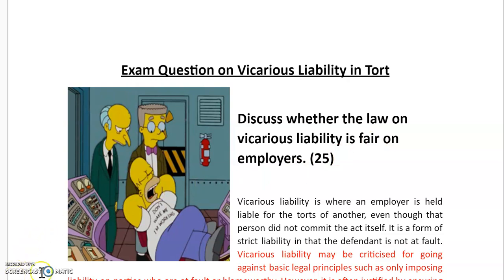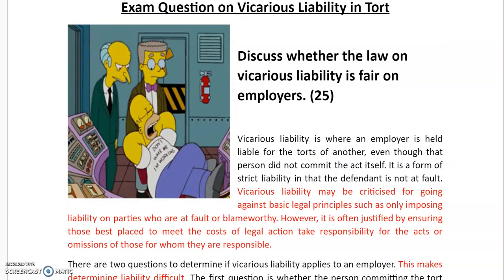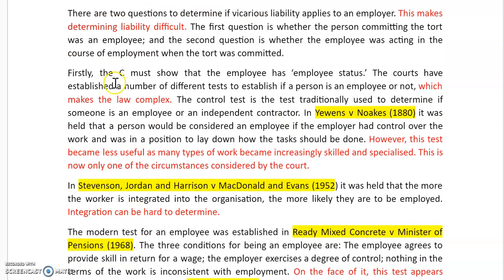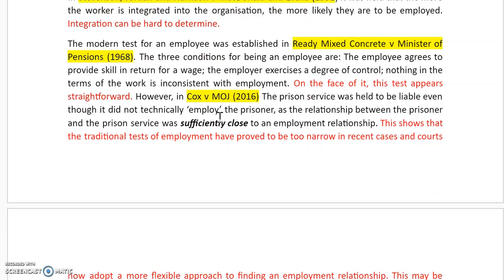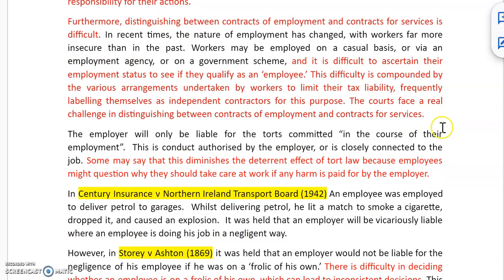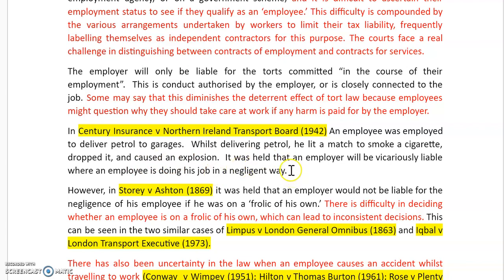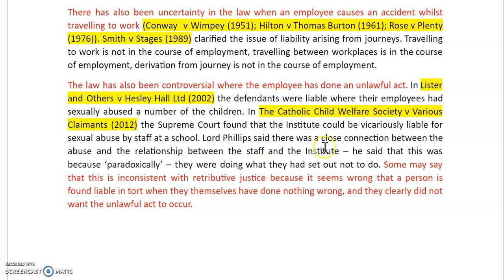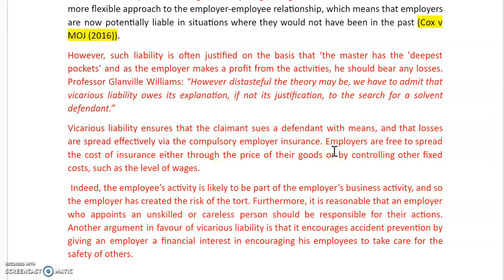Exam Question on Vicarious Liability in Tort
Looking at a suggested answer to an A-level law exam question on vicarious liability in tort.